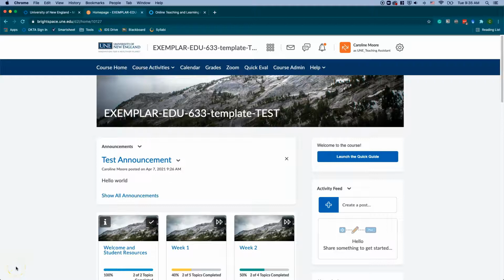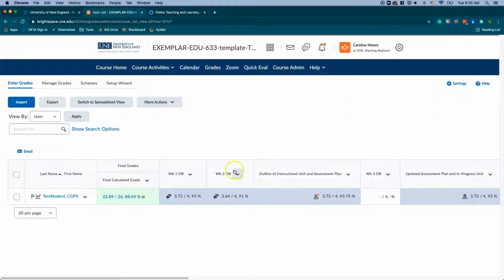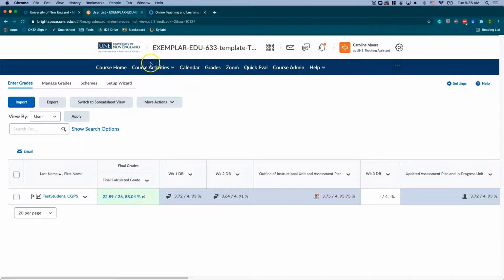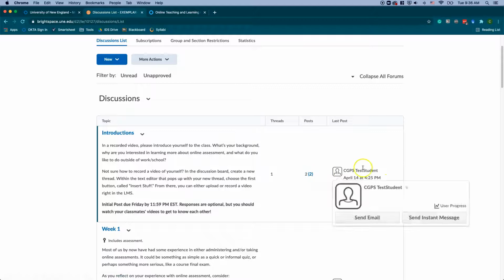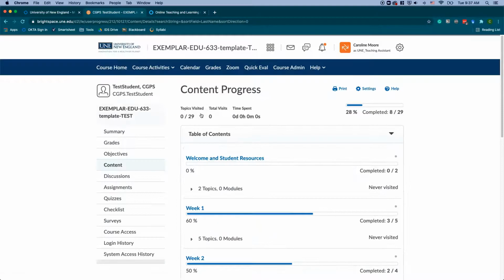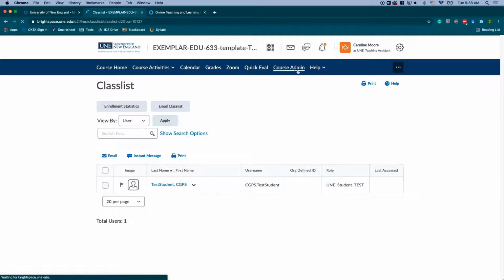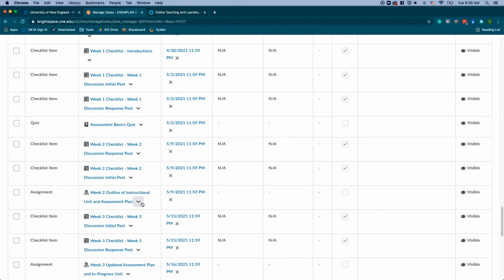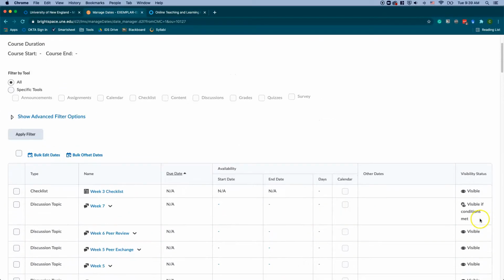Brightspace: Navigation for Student Support Staff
Discussions, Grades, Submissions, Progress